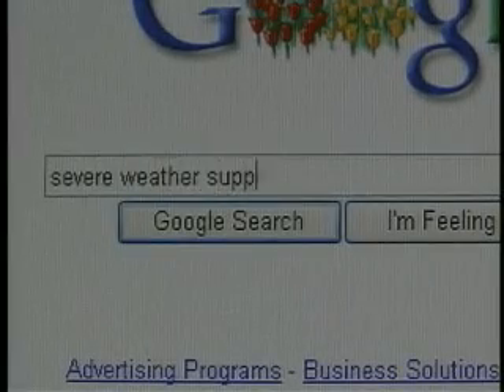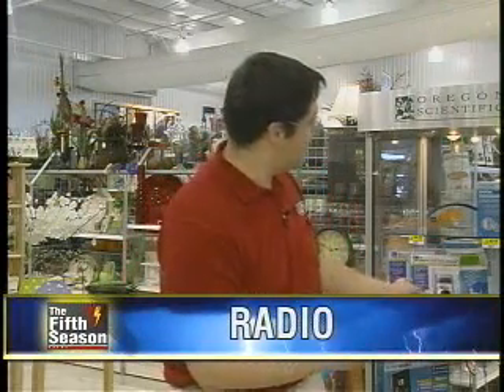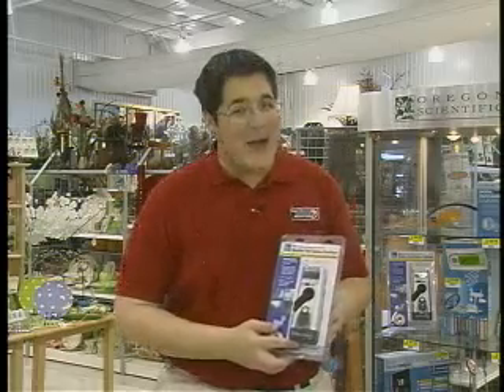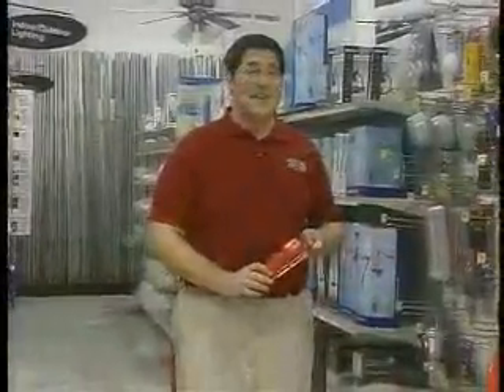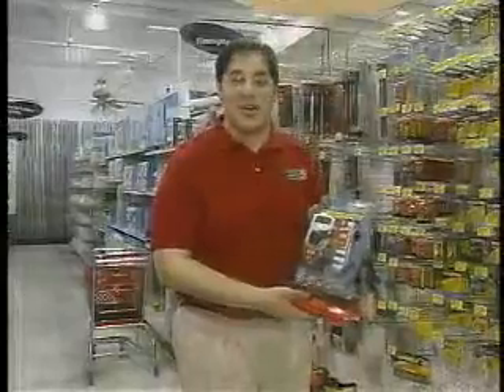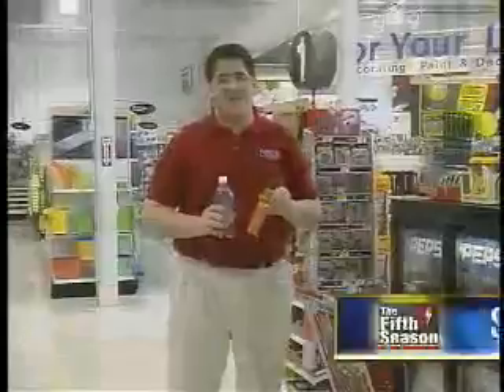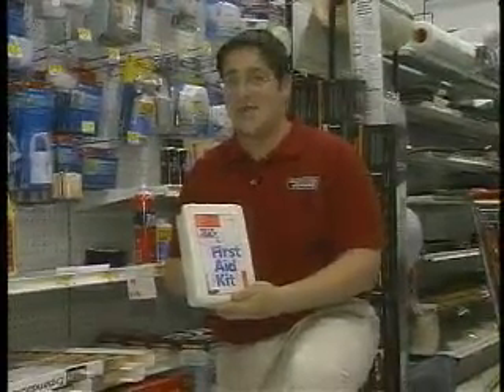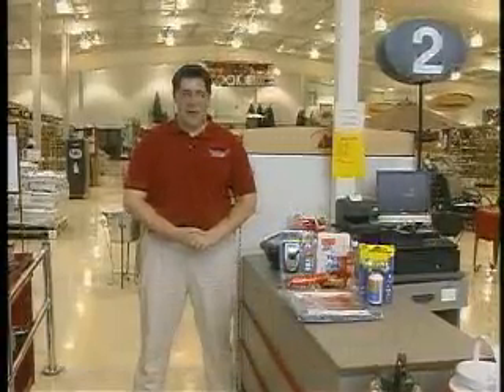Severe Weather Supply Kit (The Fifth Season)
Dan Zarrow
SkyWARN 7 Meteorologist
KSWO-TV Lawton, OK